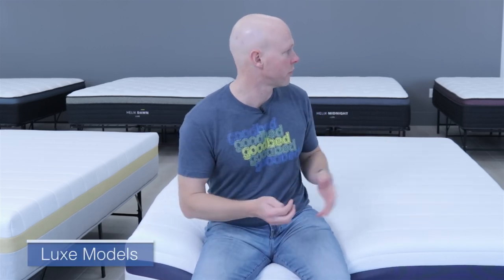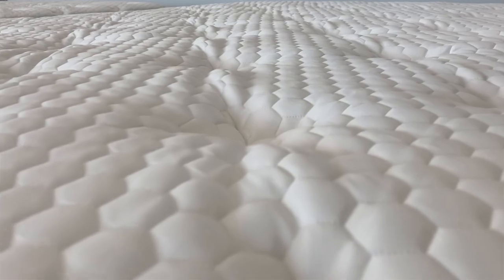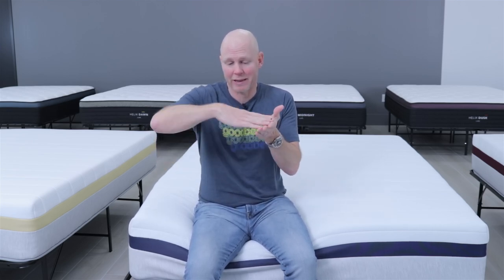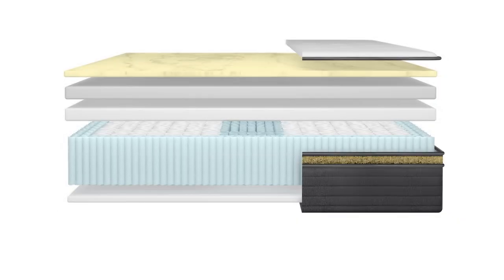Helix Mattresses (2023-present) – All Helix Core and Luxe Models Compared and Explained by GoodBed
GoodBed's 'plain-English' overview and comparison of the entire line-up of Helix Core and Luxe mattresses...

Want more detail on these products? Refer to our written coverage of the Helix product lineup

To see unbiased customer ratings from owners of Helix mattresses, and to check for currently available discounts,

▬ CASH BACK / DISCOUNTS ▬
Make sure to get cash back from GoodBed on your mattress purchase. We split our referral fees with our readers, so you simply need to follow the instructions when you buy to make sure we are given credit for your purchase – no signup, no account needed. You'll be stacking extra savings on top of whatever discounts or sale prices you get from the store, while also supporting the work we do to provide expert independent mattress information for consumers. Details for how to get GoodBed Cash Back can be found

If you choose to buy any mattress directly from Helix, here are details on how to earn Cash Back from GoodBed on top of their current sale prices

This is our complete overview and comparison of all the available Core and Luxe models across the entire Helix product lineup. It includes every Helix mattress except the Elite models.

Click on the times in the chapter headings below to jump to the sections of this video that interest you most.

Time    Chapter
  0:00    Introduction
  0:14    Core version Features
  3:05    Luxe version Features
  6:28    Softness and Feel
  9:30    Best for side sleepers
10:46    Best for stomach sleepers
11:49    Best for back sleepers
12:27    Memory Feel
13:42    Helix Plus
14:40    Helix Kids' mattress

Note: This is not one of our in-depth mattress reviews. This video is intended to provide an independent overview and comparison of all the models and features available in the Helix mattress line.

We also have a full review of the Helix Midnight Luxe, one of their most popular models

We also have a review of the Helix Plus, designed for heavier people and couples

▬ ADVERTISING DISCLOSURE ▬
GoodBed receives referral fees from nearly all major mattress brands, including Nolah, as well as from hundreds of local stores across the country. This unique breadth of business relationships allows us to remain brand-agnostic, and prevents any one of our relationships from having influence over the reviews, ratings, or opinions that we provide. See our full editorial policies and disclosures

If you find our information helpful, we would greatly appreciate you using the links here, or those on GoodBed.com, to initiate your purchase.

▬ WHY TRUST MIKE ▬
Mike is hands-down the country’s top mattress expert. He started GoodBed in 2008, developed GoodBed’s groundbreaking mattress testing framework (Mattress DNA™), and has personally tested 300+ models from 50+ brands. Learn more about his unrivaled experience and why you can trust him